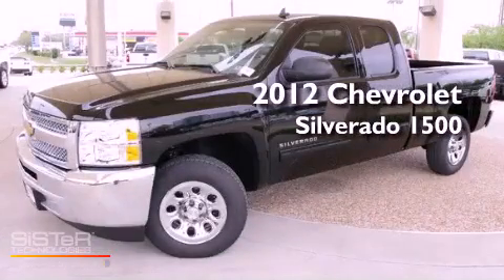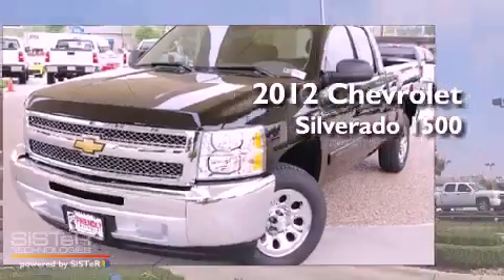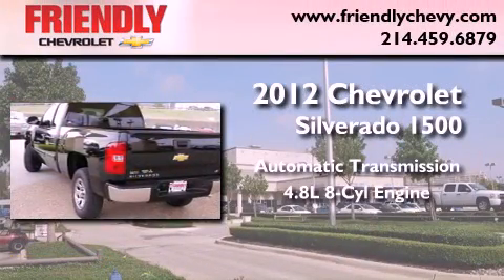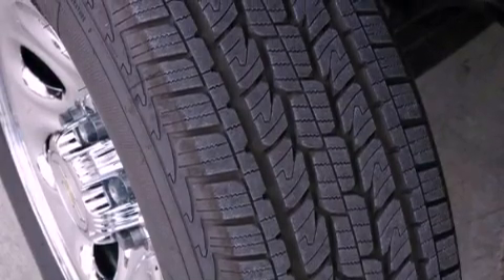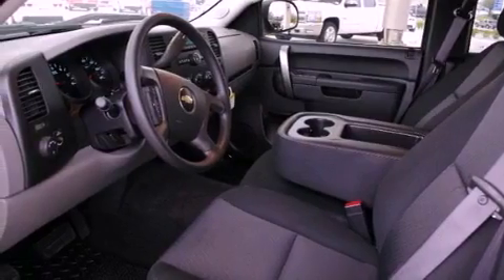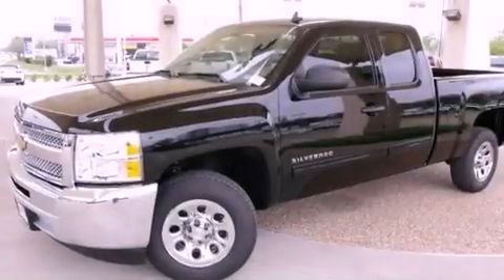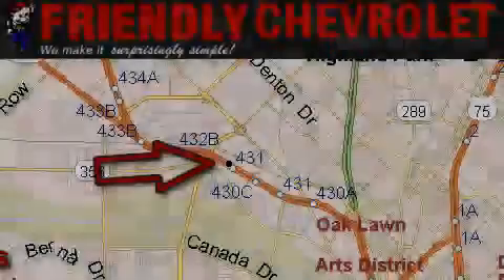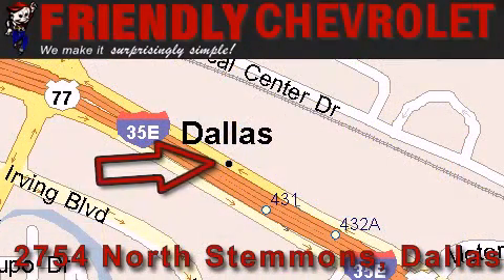2012 Chevrolet Silverado 1500 Arlington TX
Year : 2012
 Make : Chevrolet
 Model : Silverado 1500
 Trans . : Automatic
 Exterior : Black
 Miles : 5
 Interior : Other

 2012 Chevrolet Silverado 1500 Dallas TX